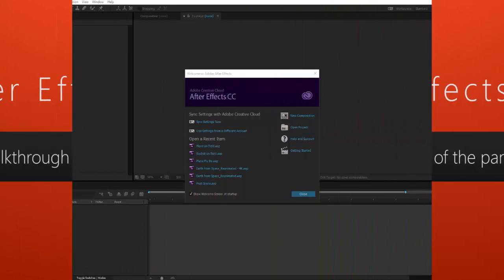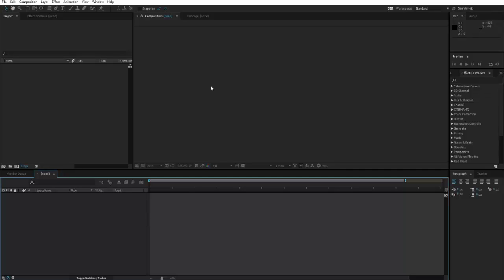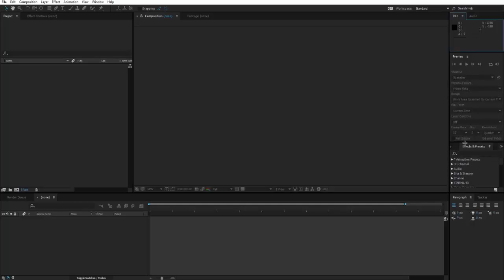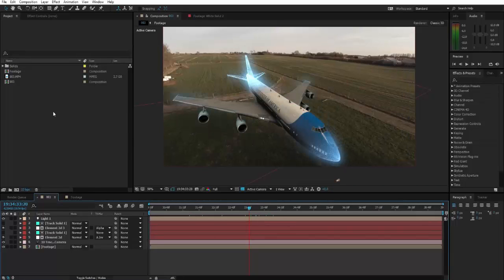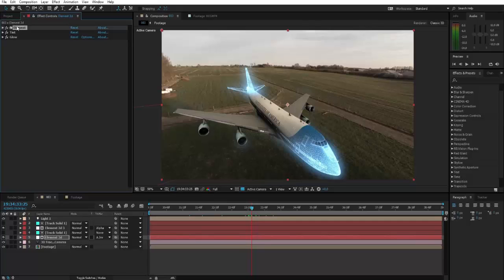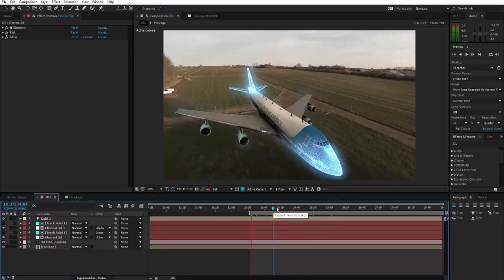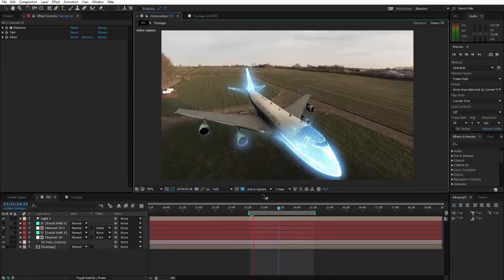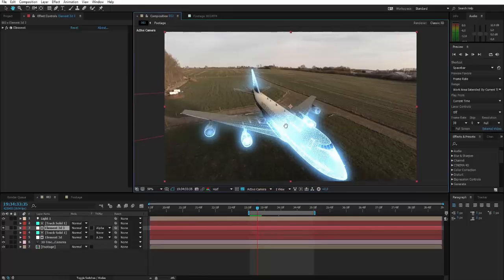ADOBE AFTER EFFECTS : Walk through of the panels| - Chapter 2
ADOBE AFTER EFFECTS:
Walk through of the panels:

-walk through using shortcut
-Adding effects to different layers

this video helps the users to get acquainted to the panels and various functions the user needs to work on the panels